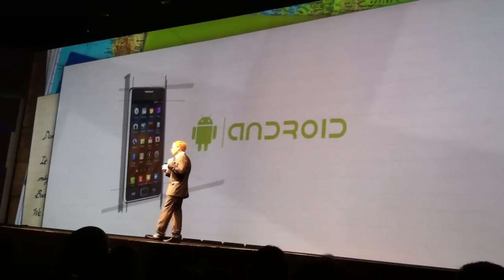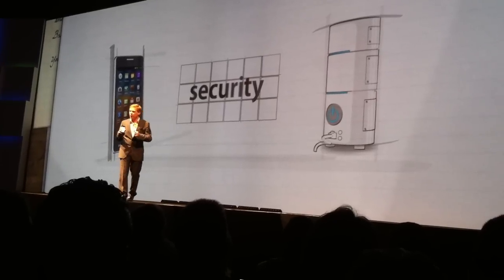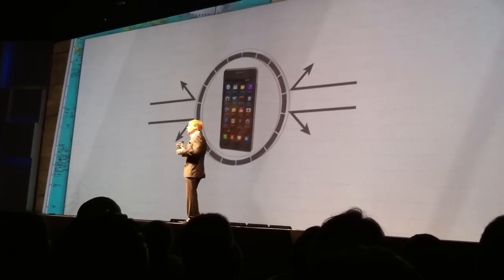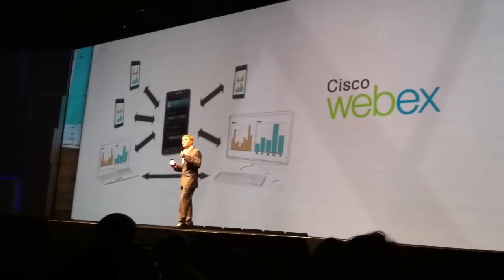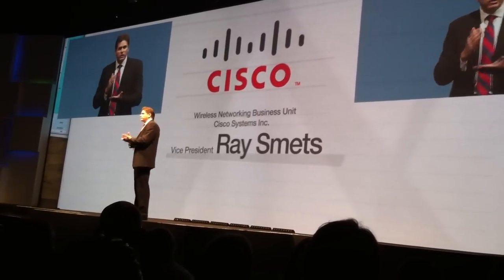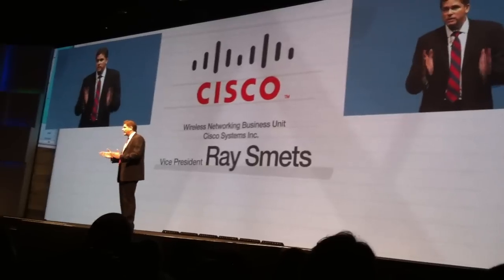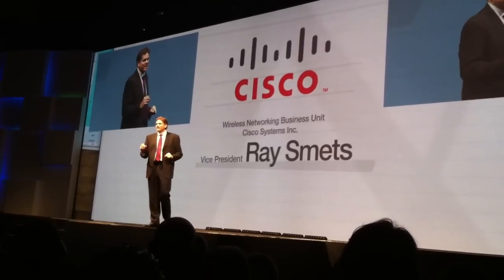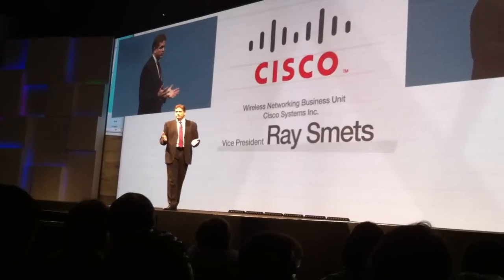Cisco's Ray Smets presents at Samsung Unpacked event during 2011 Mobile World Congress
On February 13, 2011, Cisco GM/VP Ray Smets (Cisco Wireless Networking Business Unit) was introduced onstage during the Samsung "Unpacked" event at Mobile World Congress in Barcelona to announce the availability of Cisco AnyConnect Secure Mobility for Android devices. Ray was also quoted in the Samsung press release announcing the Galaxy S II